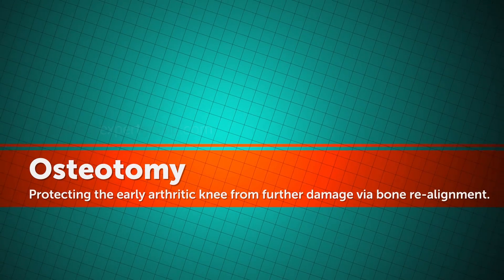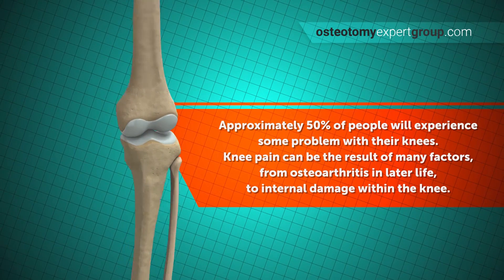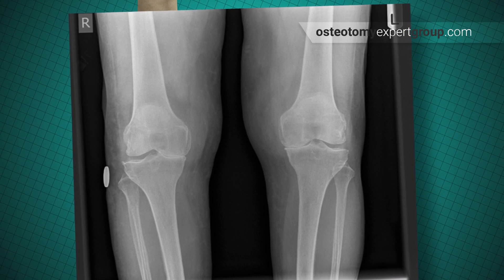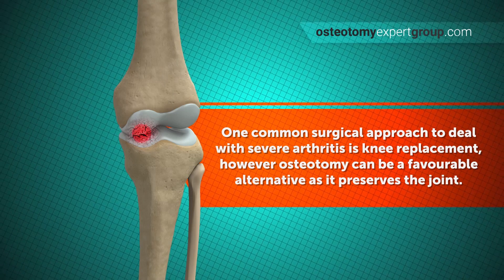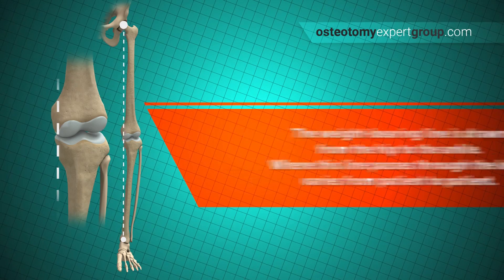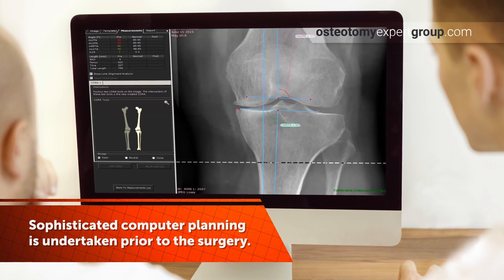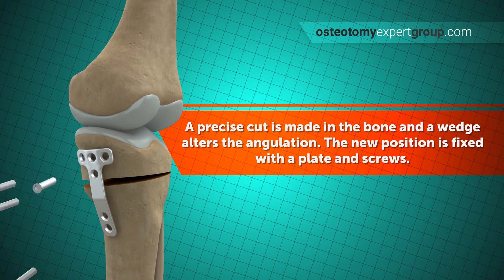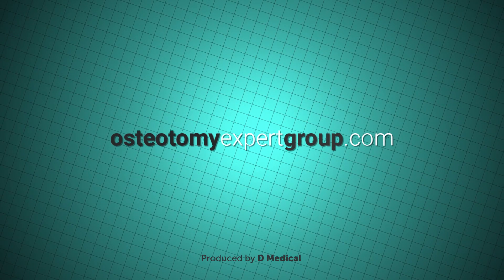Osteotomy Animation i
The Osteotomy Expert Group comprises a number of like-minded knee surgeons with a special interest in osteotomies around the knee. We are involved in osteotomy training in the UK, and perform more osteotomies than any other UK group of surgeons. If you would like more information, or feel that the procedure is relevant to your own needs and want to make contact, please